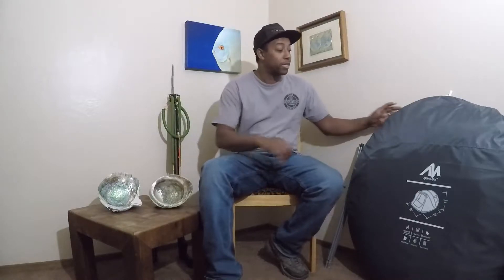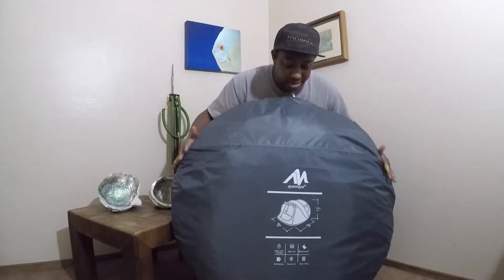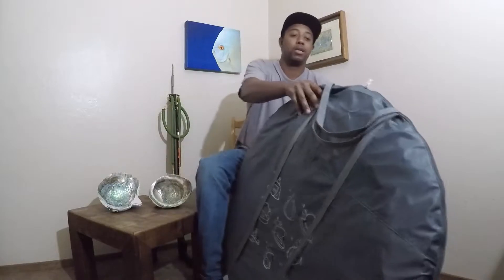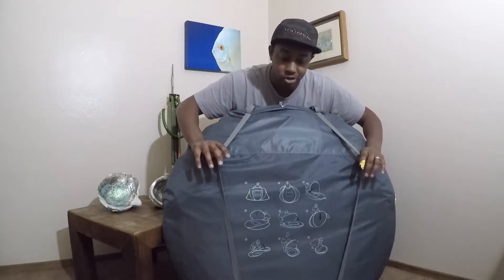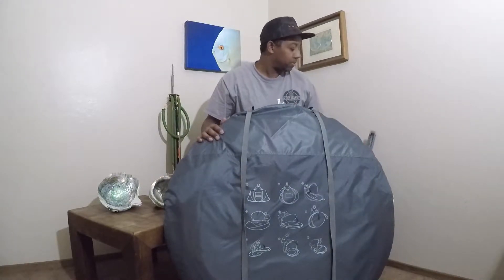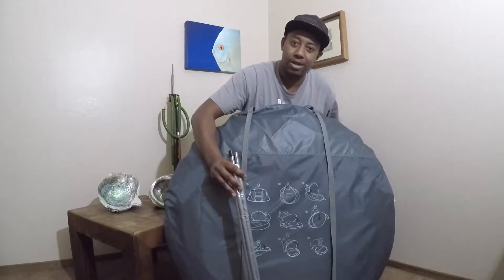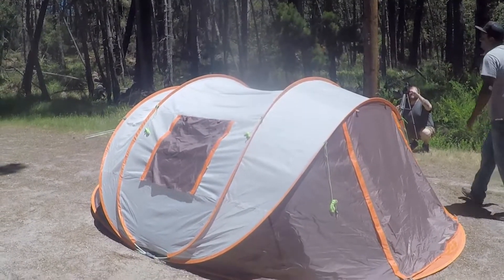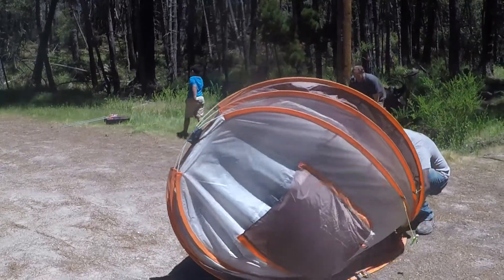Ayamaya instant 4-6 man tent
The California Fish 'n Forage Team tests out the new Ayamaya 4-6 man Instant up tent! This tent does exactly as it advertises, it opens up quickly, it's spacious, and breaks down in a breeze! Big thanks to Elyse Martin and David Galpin on the cameras and Xavier Martin's energy!